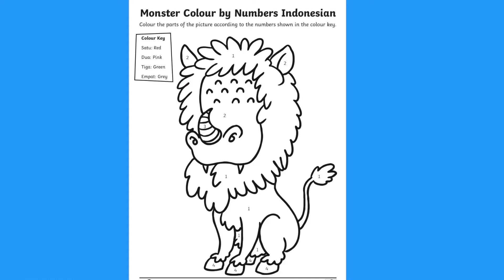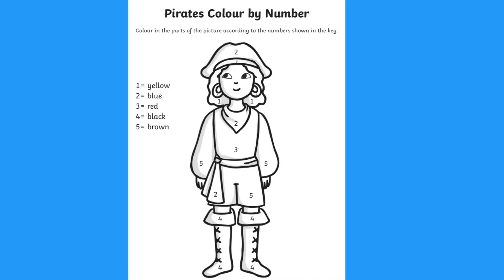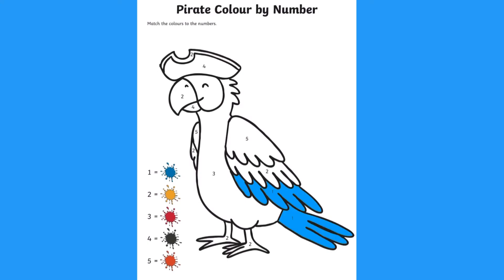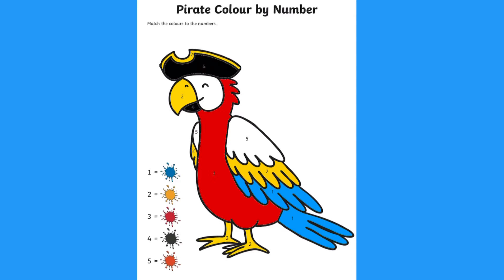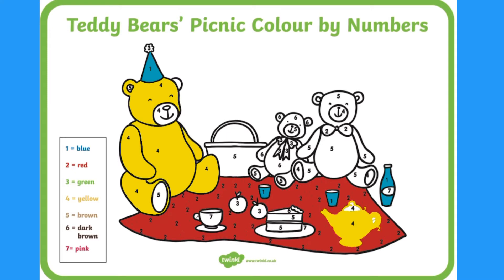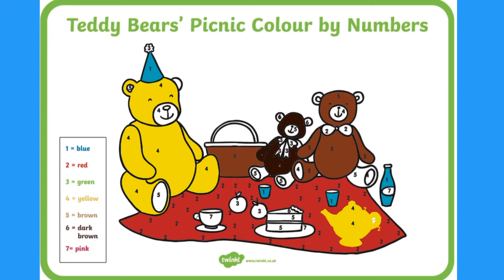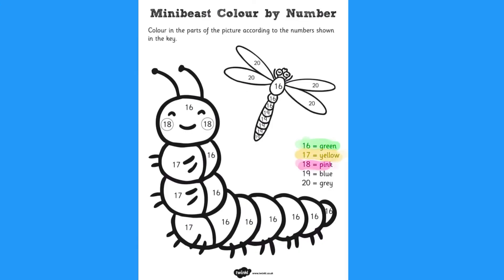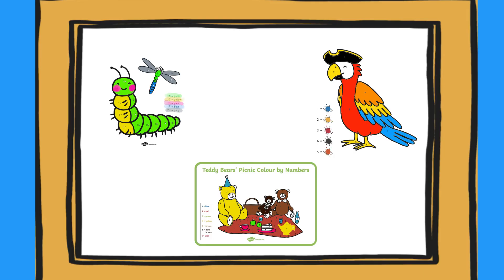How to Use Colour by Number Worksheets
Colour by Number  worksheets are great to help children to develop their number and colour recognition.

For more like this, head over to the Twinkl website.